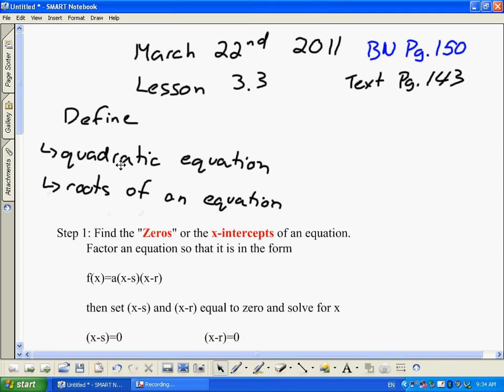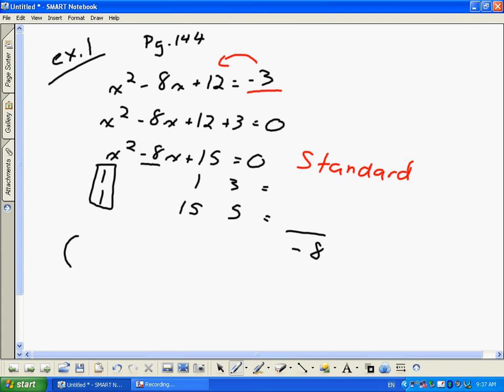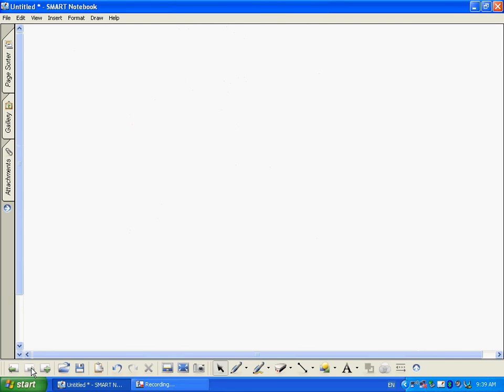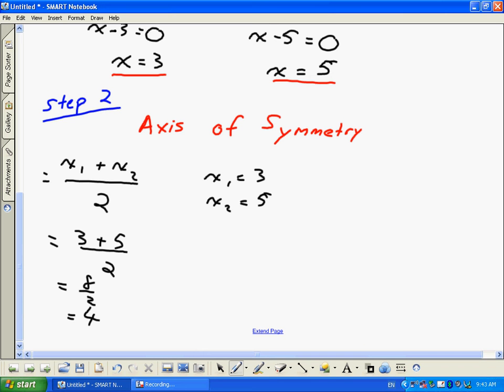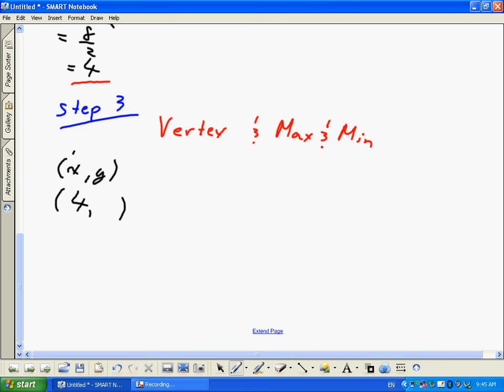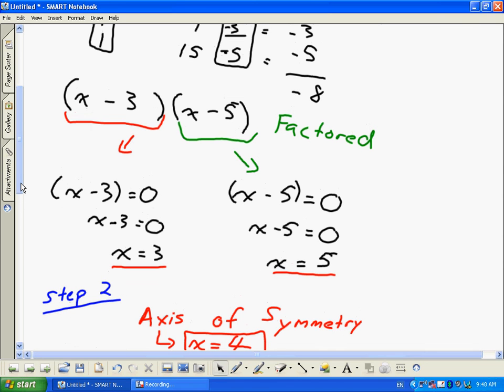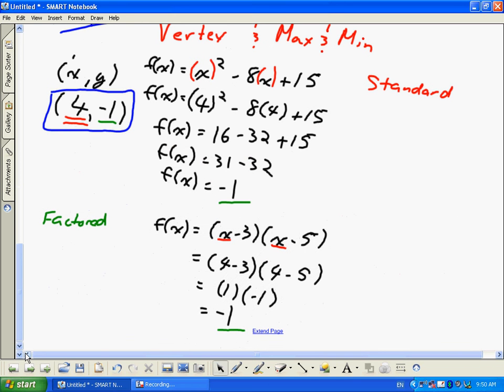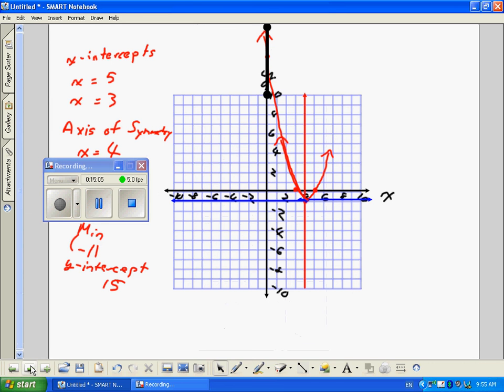grade 11 mixed Lesson 3 3 March 22nd 2011